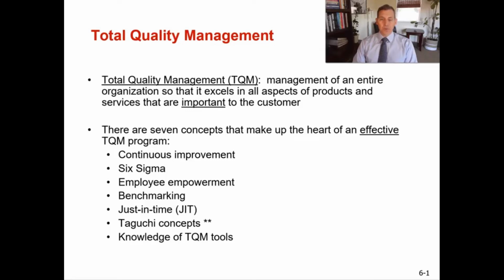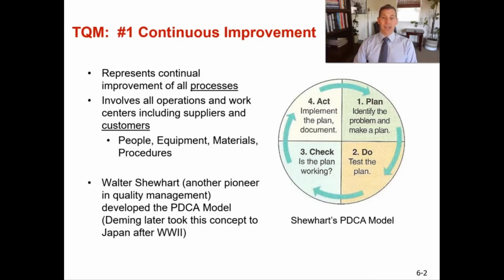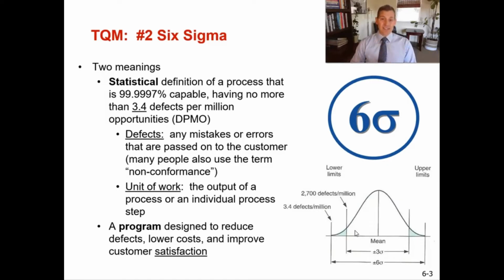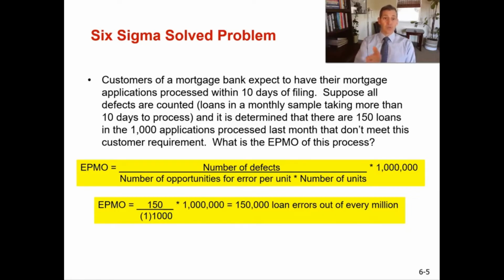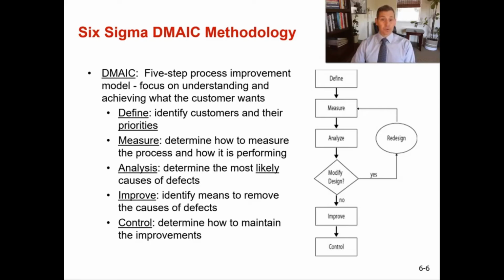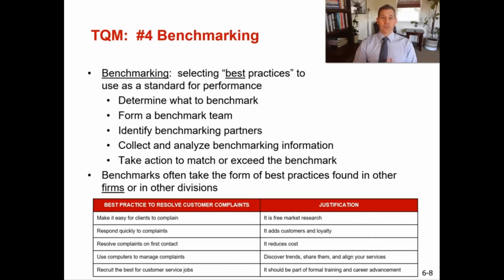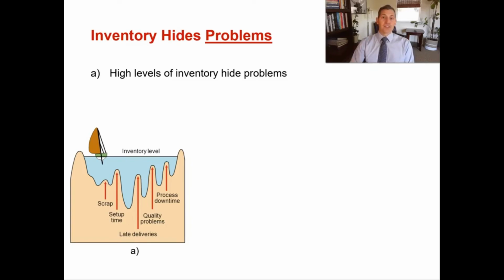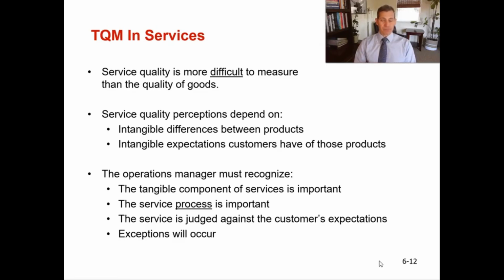Total Quality Management (TQM) Overview: Six Sigma, Benchmarking & JIT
This video provides a clear, practical overview of Total Quality Management (TQM), taught by Operations University instructor Brent Bolton. You’ll learn how organizations use TQM principles to improve quality, reduce defects, lower costs, and increase customer satisfaction across both manufacturing and service environments.

The lesson introduces key TQM concepts—including continuous improvement, Six Sigma, benchmarking, employee empowerment, and Just-in-Time (JIT)—and explains how these ideas work together to support long-term operational excellence.

👉 Get Certified (Lean Six Sigma)
Watch the full Lean Six Sigma playlist, then complete your certification at OperationsUniversity.org to earn your Lean Six Sigma certificate.

💡 What You’ll Learn in This Video:
• What Total Quality Management (TQM) really means
• The role of continuous improvement (PDCA / PDSA)
• Six Sigma as both a program and a statistical measure
• How to calculate defects per million opportunities (DPMO)
• The DMAIC methodology (Define, Measure, Analyze, Improve, Control)
• Why employee empowerment improves quality
• How benchmarking and Just-in-Time support TQM

✅ Visit OperationsUniversity.org to get certified
✅ Share with students, managers, and quality teams